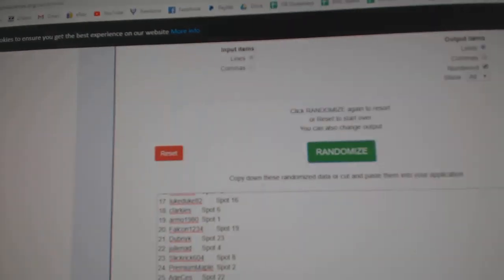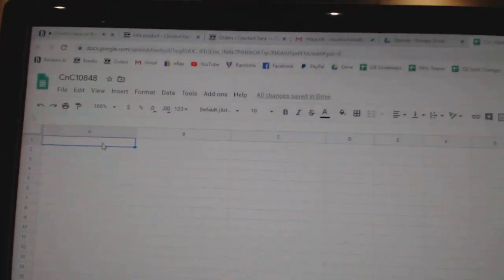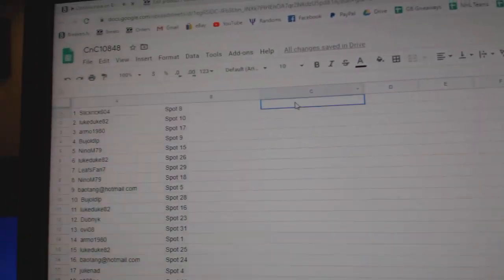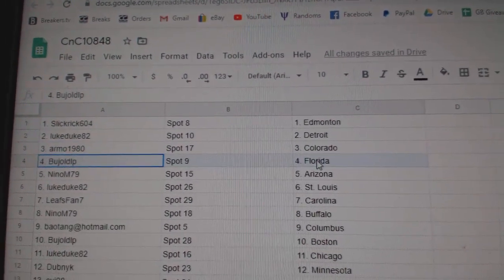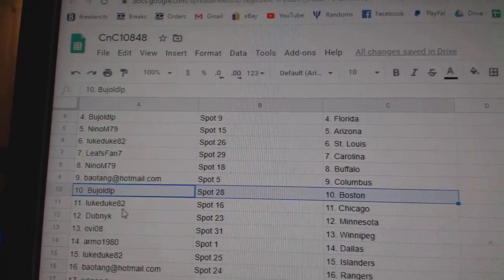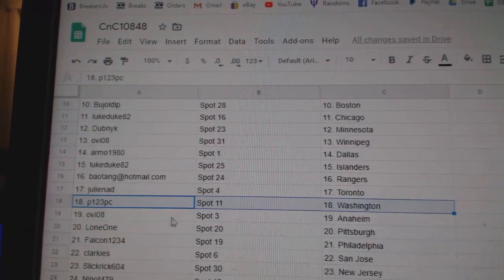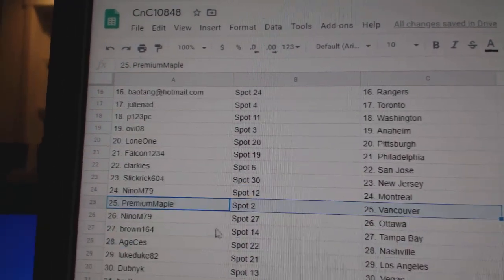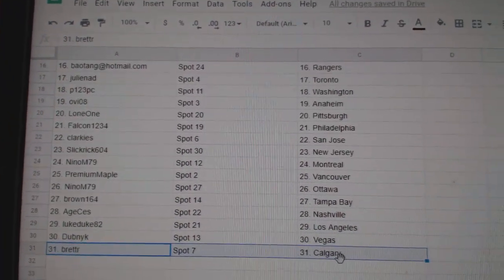Team Randoms - C&C GB #10,848